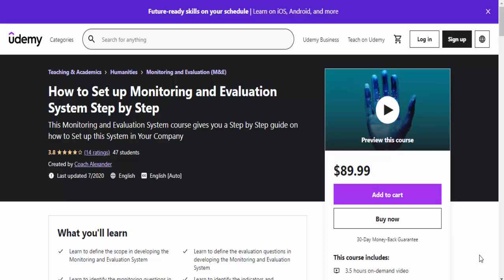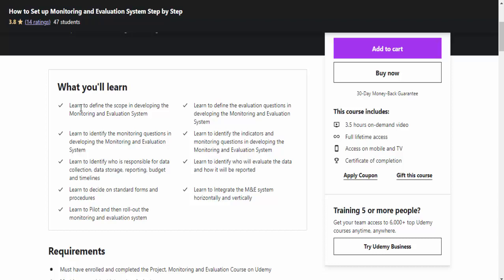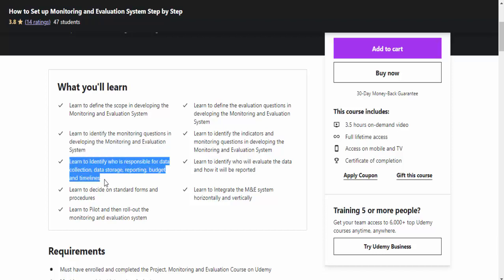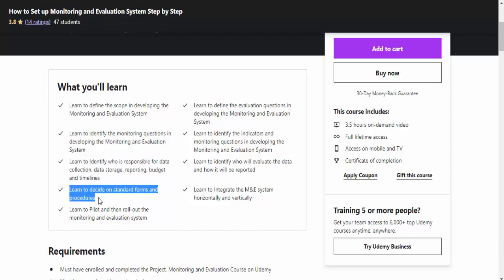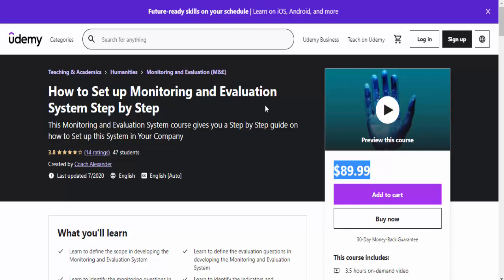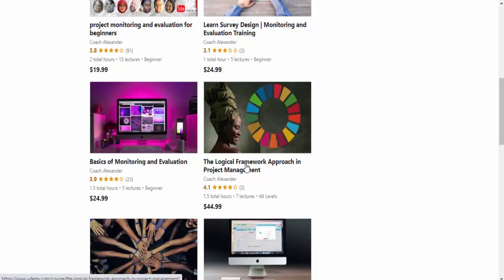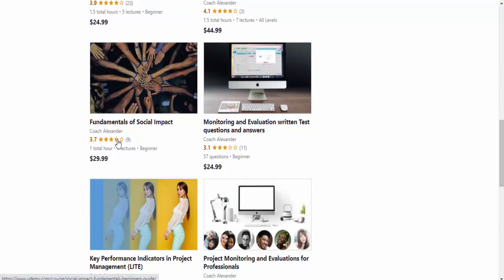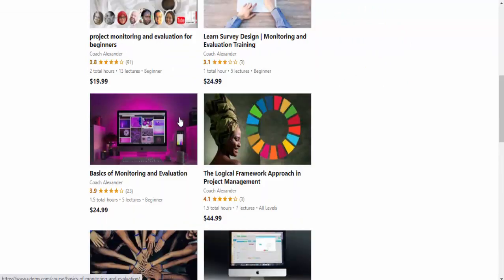Monitoring and Evaluation Online Course 2021-How to Set Up a Monitoring and Evaluation System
Hi Guys,

Image by chenspec from Pixabay